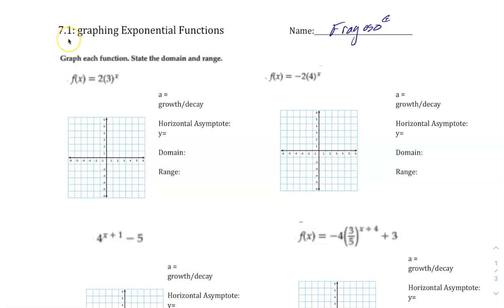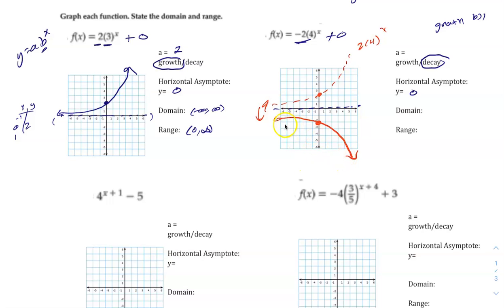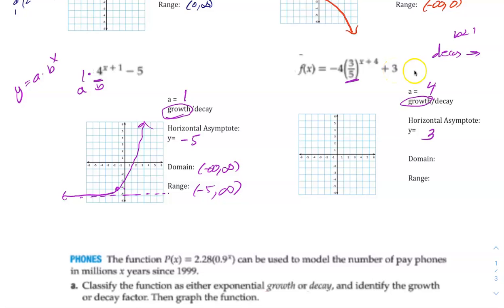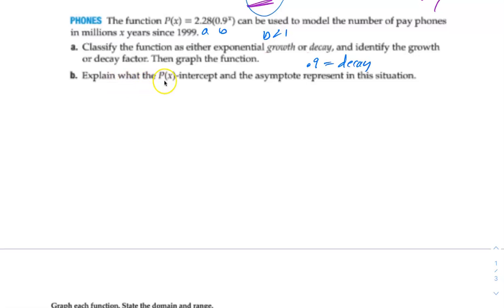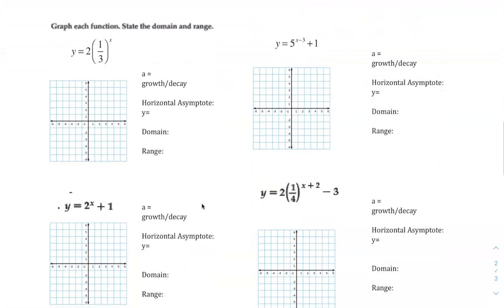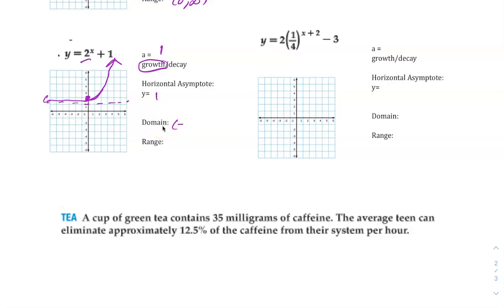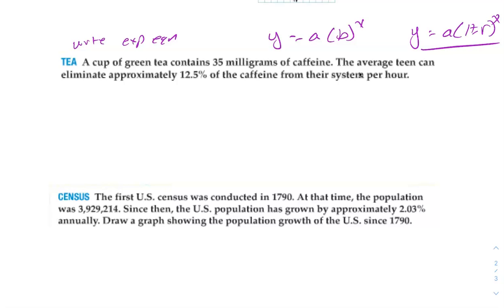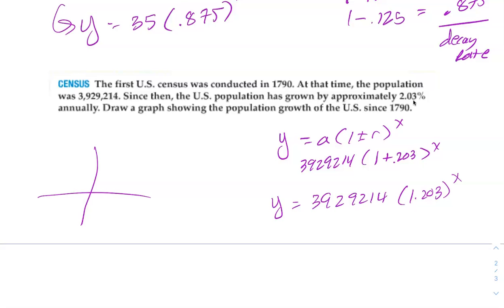A2 7 1 wkst solutions